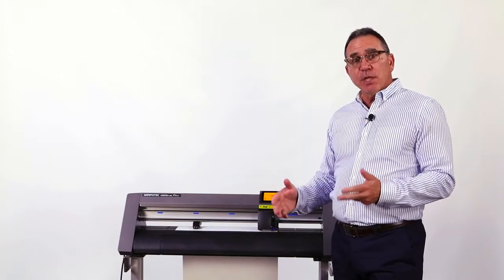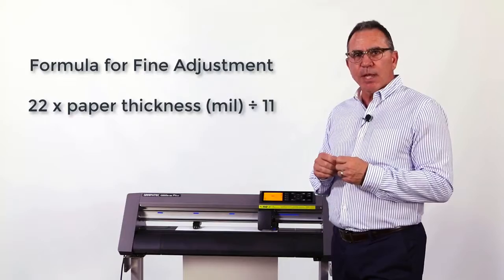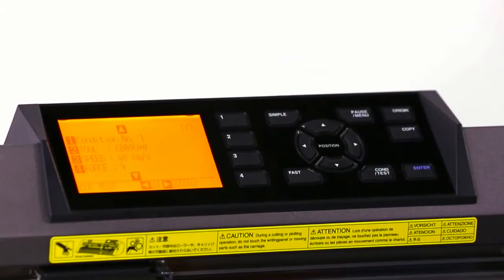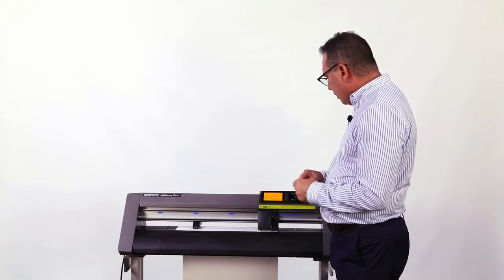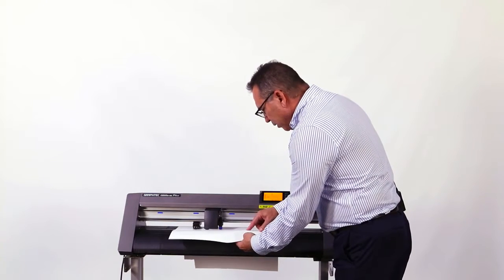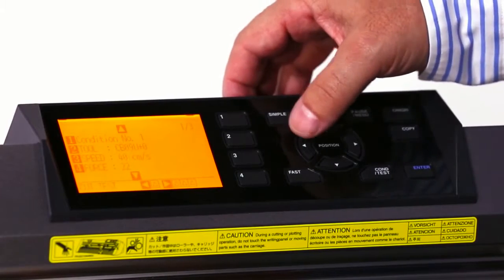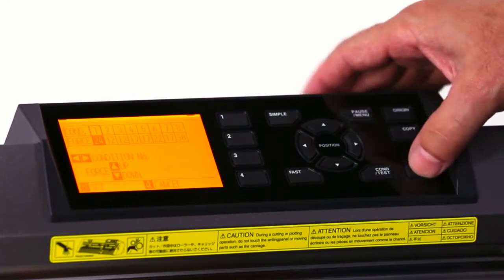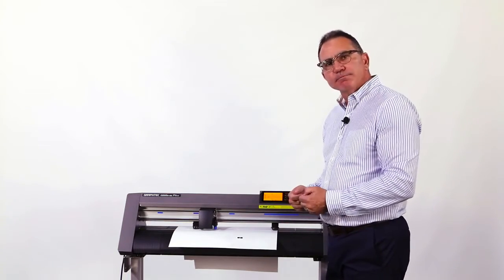How to Set the Fine Adjustments on the Graphtec Cutter